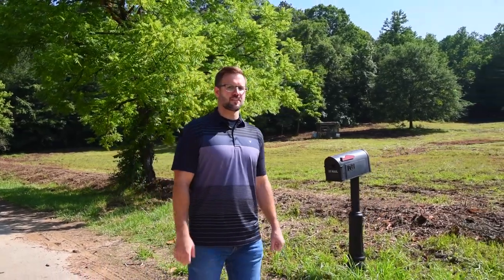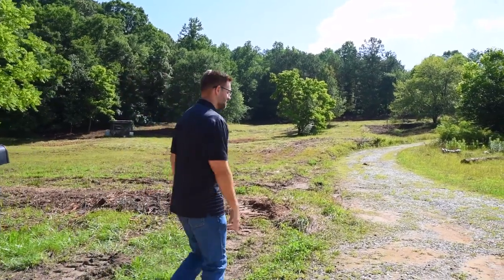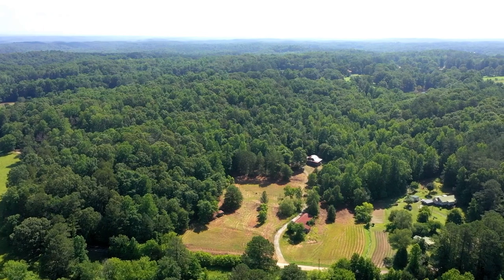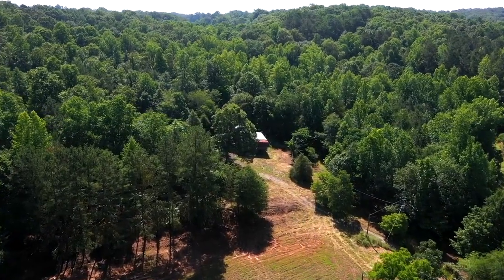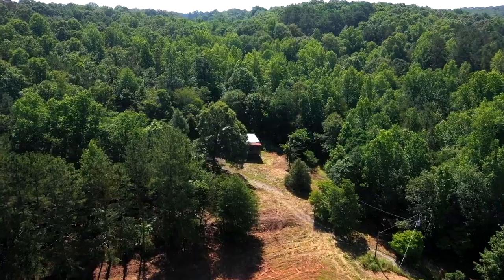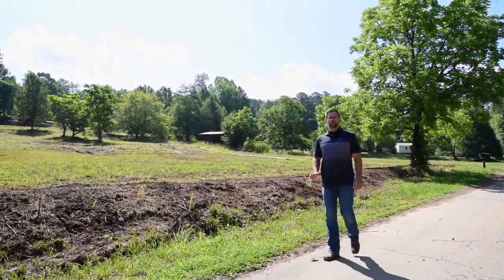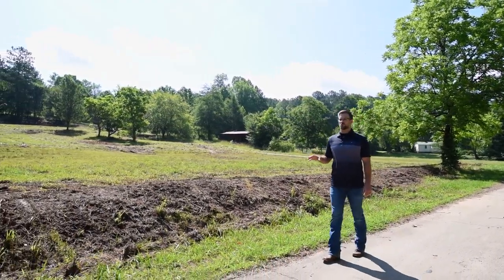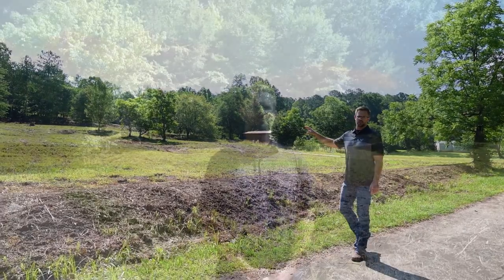600 Edwards Mill Rd Ball Ground GA 30107_ChastainRealEstateGroup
Welcome Home! 14 spacious acres of meticulously sculpted landscape in Ball Ground, GA! Close your eyes, embrace the calm breeze whispering through the trees, and visualize yourself from your front porch gazing over the open field of your grand estate. Upon entering the property, cruise up the long driveway through gently sloped terrain, and cast your eyes on the house on the hill. With utilities already present from the previous ownership, this is the perfect setup for the dreamer who has always envisioned building their own home with every detail tailored specifically to them.